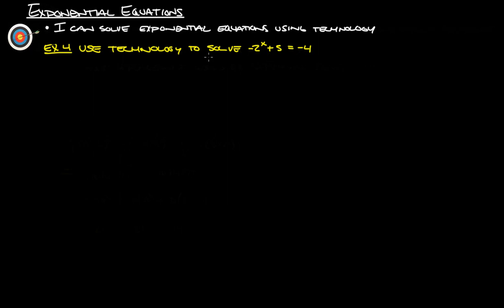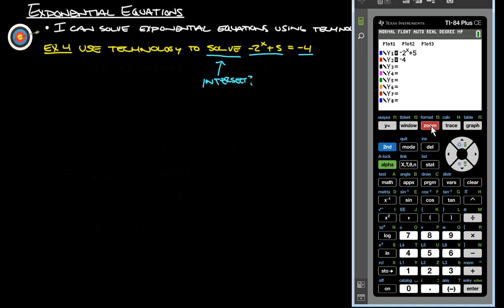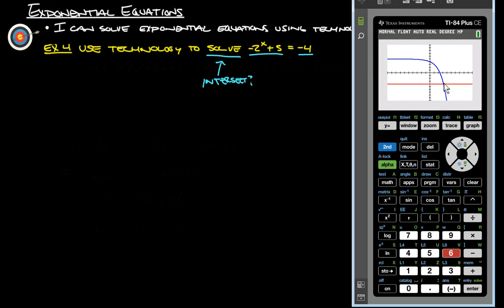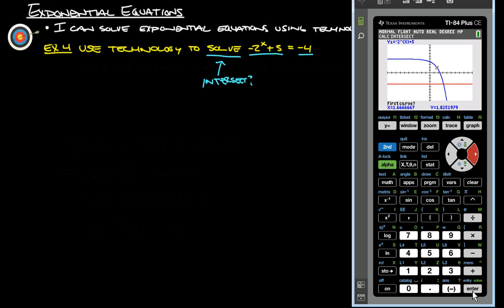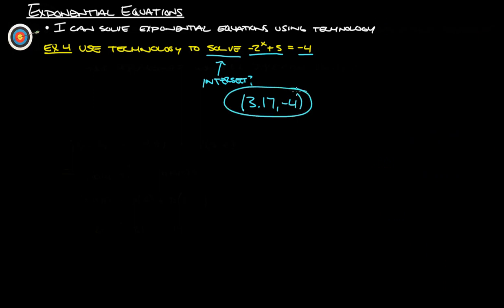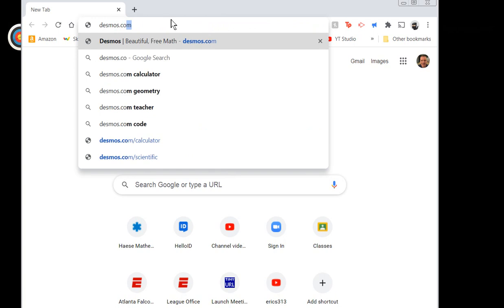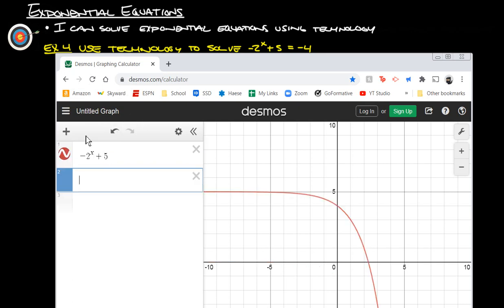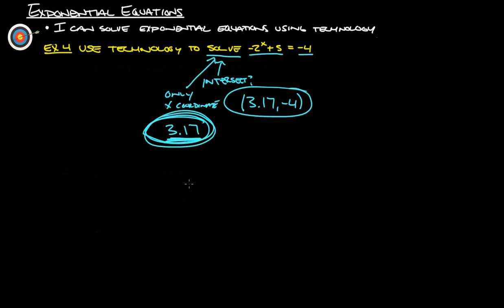8D Exponential Equations